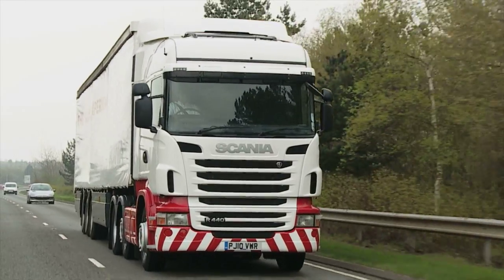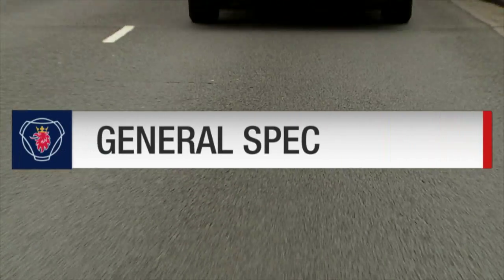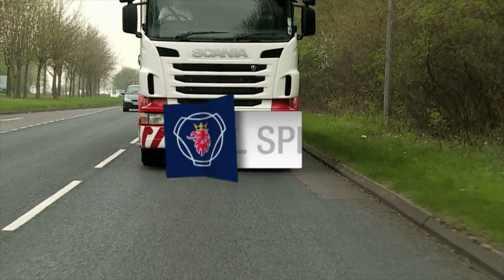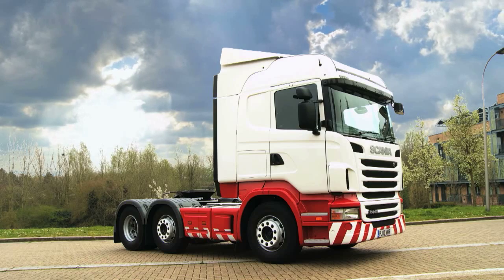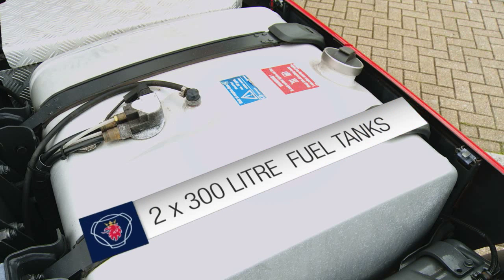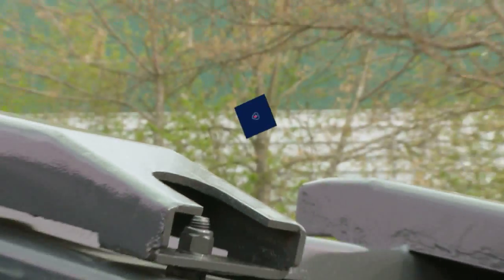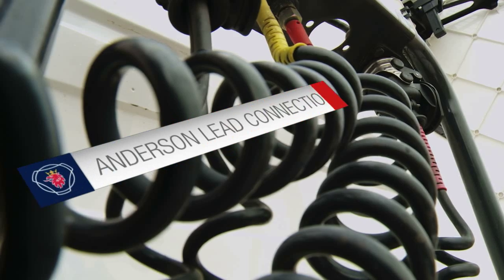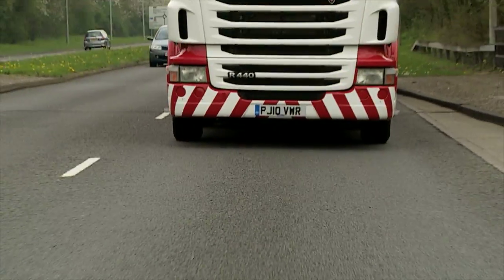Premium quality workhorse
Designed for purpose and with a proven track record of delivering exceptional operating economy, the Scania R 440 has long been the choice of fleets large and small. Now, you can have one too.